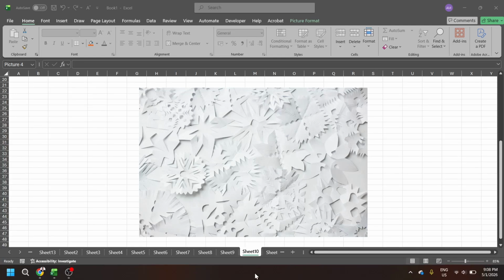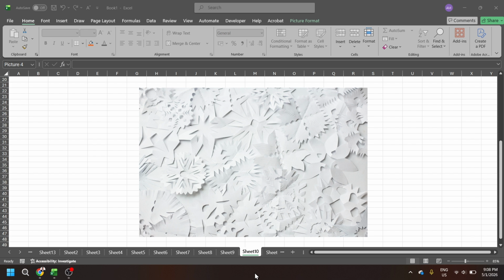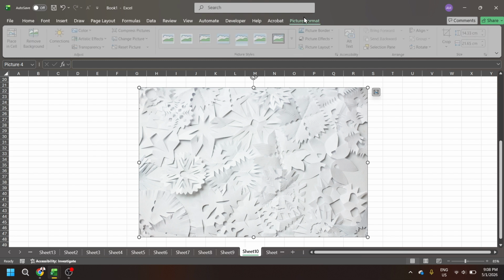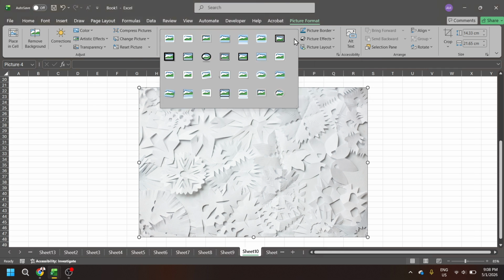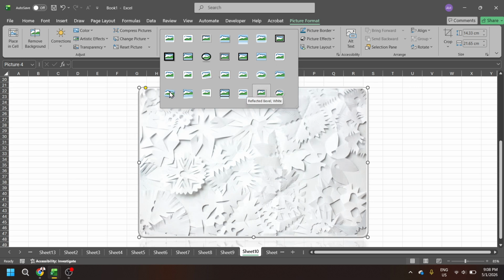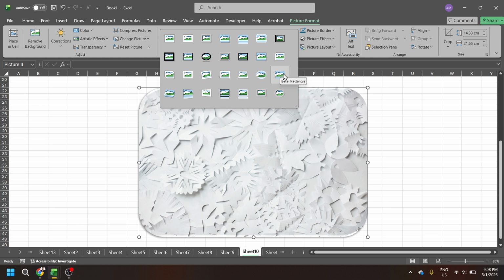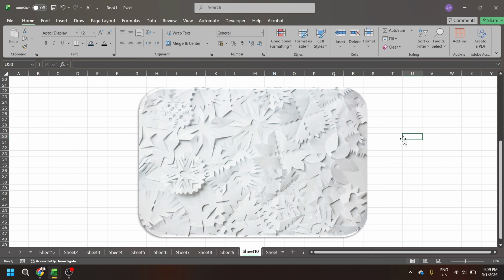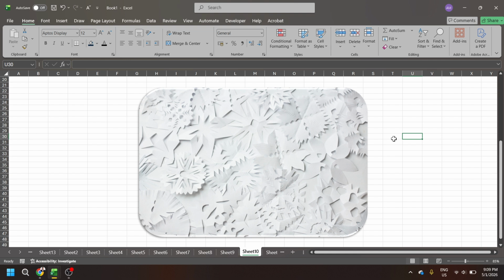How to Make Your Picture Corner Round in Excel (Updated 2026)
In this video, we discuss how to round picture corners in Excel to give your visuals a modern and friendly look. You'll learn how to make picture corners round using the built-in Bevel Rectangle style, and we cover alternative phrasings like rounding picture corners or adding rounded corners to images in Excel. This simple technique transforms sharp-cornered images into polished, professional elements with just a few clicks.

00:00 Introduction to Rounded Corners
00:18 Selecting Your Picture
00:30 Accessing Picture Format Tab
00:46 Finding Picture Styles Gallery
01:06 Previewing Rounded Styles
01:20 Choosing Bevel Rectangle Style
01:41 Instant Rounded Corner Effect
02:11 Quick Recap of Steps
02:29 Simple and Effective Method